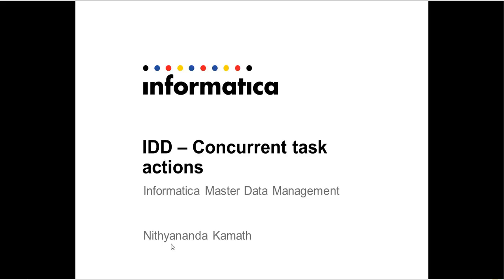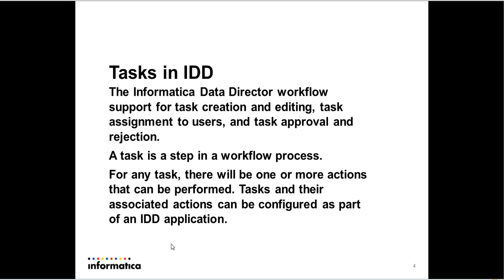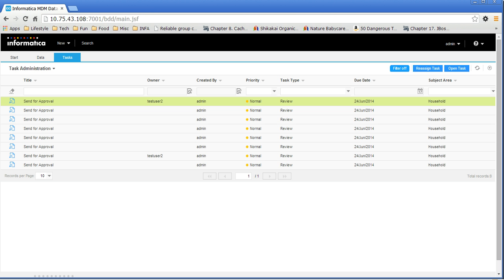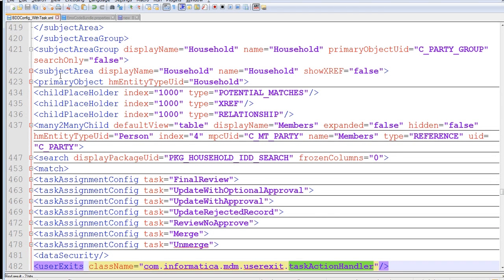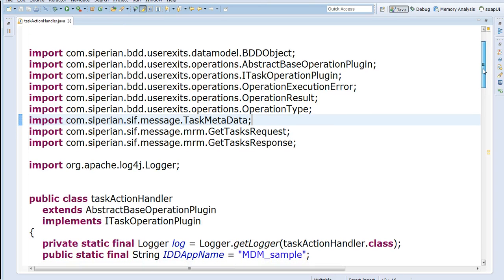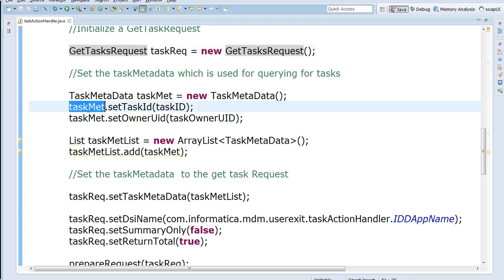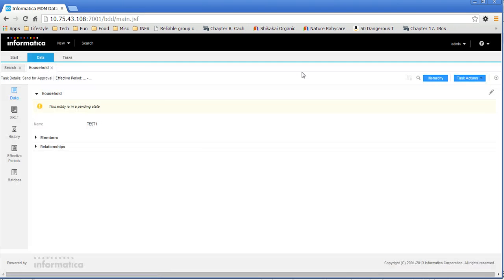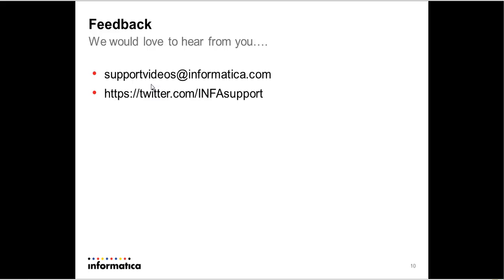Concurrent Task Action IDD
The presentation goes over:
1. Tasks in IDD
2. Definition of task concurrency
3. Walkthrough of concurrent actions on task
4. Workaround to prevent concurrent actions on task
5. Walkthrough of the sample user exit code and IDD application with  the user exit code to prevent concurrent actions on task.